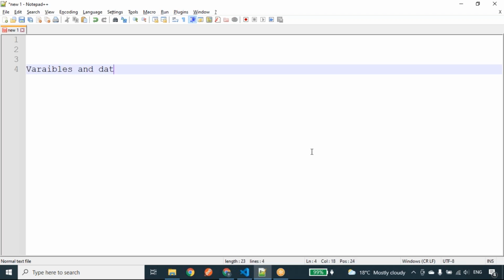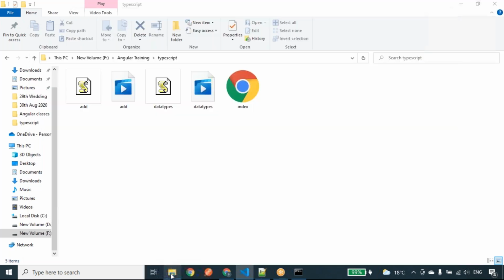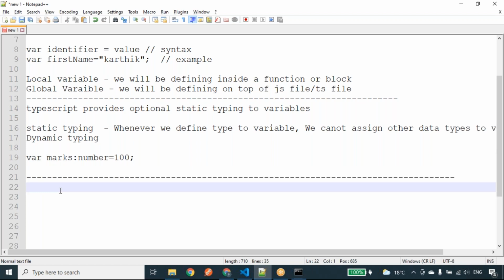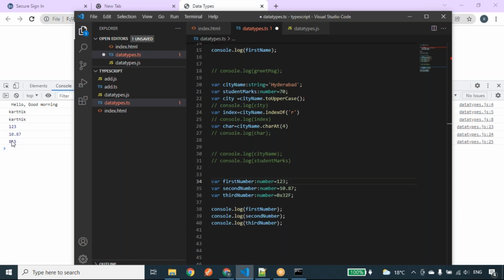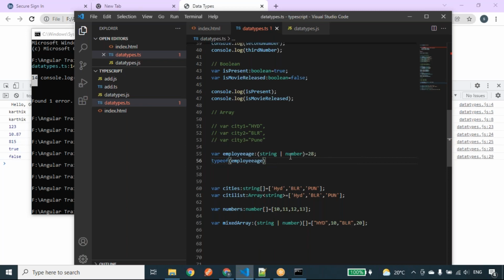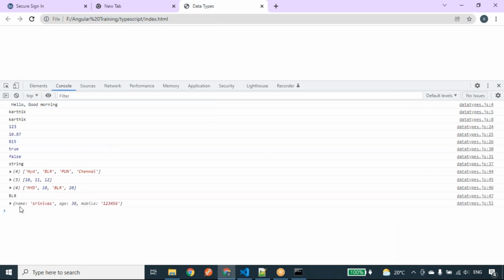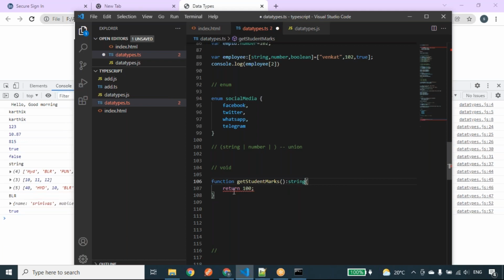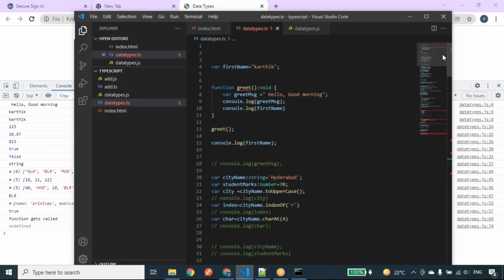Variables and Datatypes in Typescript